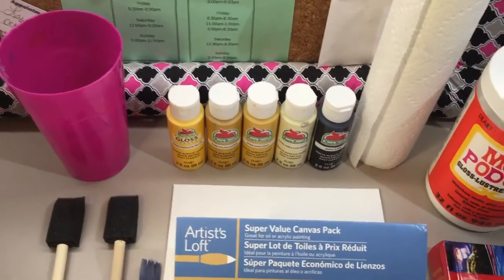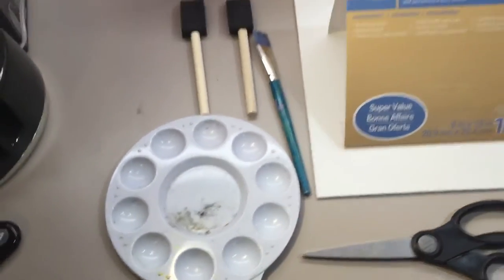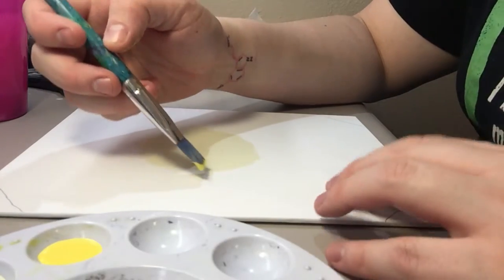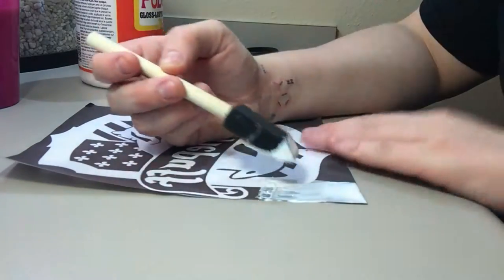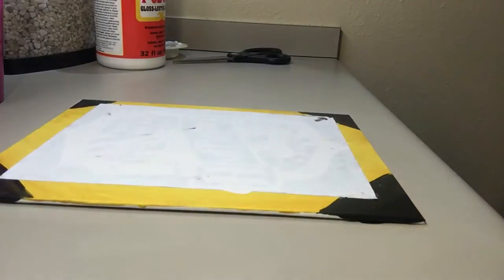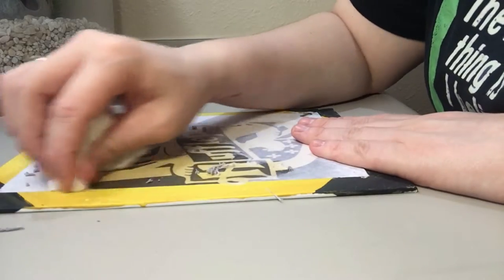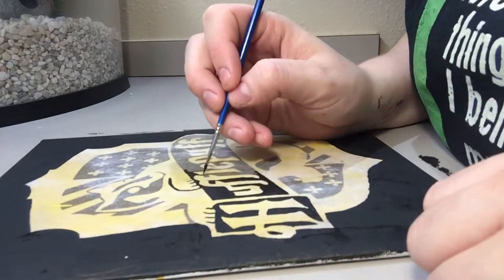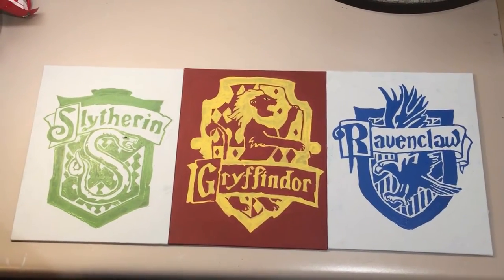EASY HARRY POTTER HOGWARTS HOUSE CREST ACRYLIC PAINTING FOR BEGINNERS: Learn How Step-By-Step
Want to learn to paint your Hogwarts House crest? This painting video will show you step-by-step how to create your favorite Harry Potter house. This painting is done with a mod podge transfer method and acrylic paint.

Canvas: Artist's Loft 8in X 10in
Apple Barrel Paints:
 Hufflepuff: Golden Sunset, Kings Gold, Dandelion Yellow, Vanilla Ice Cream & Black
 Gryffindor: Golden Sunset, Kings Gold, Dandelion Yellow, Vanilla Ice Cream & Tuscan Red
 Slytherin: English Ivy Green, Tropical Foliage, Clover Fields, Lime Sherbert & Granite Grey
 Ravenclaw: Deep Navy, Primary Blue, Electric Blue, Blue Bonnet & Granite Grey
Modpodge: Plaid Mod Podge Gloss waterbased sealer, glue, and finish

Music copyright-free from Wondershare Filmora
Music Sample: Owl City, On the Wing